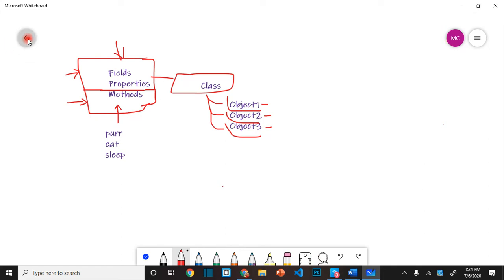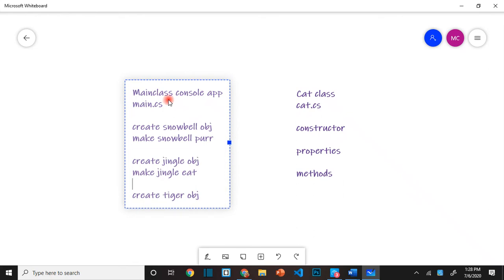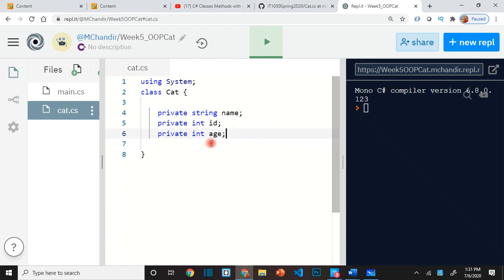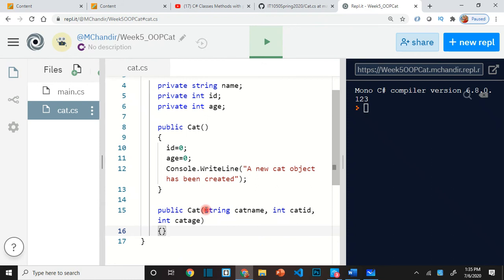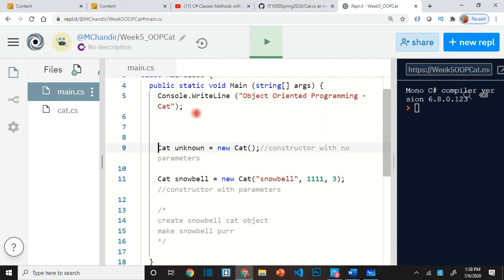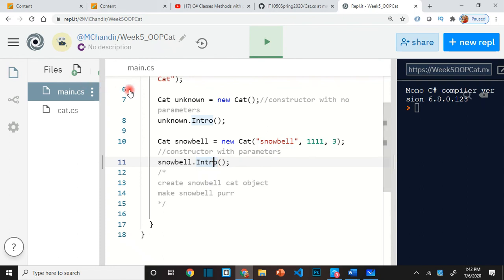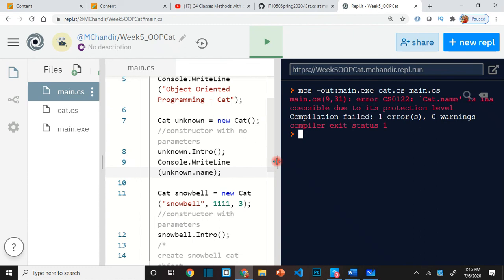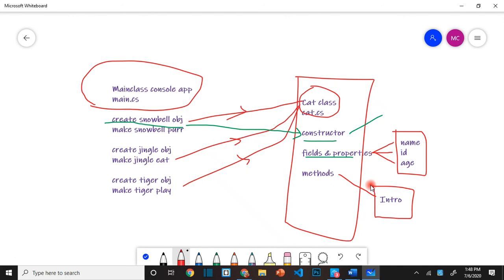C# using Repl - Object Oriented Programming Concepts - Class, Constructor, Fields and Methods